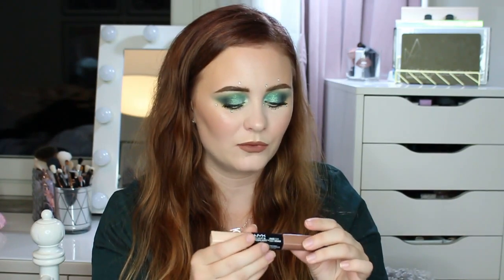Project Pan Roulette Collab Round 6 | INTRO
Hi everyone!
Welcome to the intro of a new round to the Roulette Pan Collab! This project starts today and will run until Jan 23rd. We have a list of 50 categories and you randomly select 6 of these categories and then pick 6 products corresponding to these.

Products mentioned:
Essence all about matte powder
Smashbox primer
Makeup Revolution Mega Bronzer 02 warm
ABH Subculture Electric
Nyx Sculpt and Highlight Face Duo
MU LAC Dorian Concealer in 02

Makeupbyalexy and Panningwithalexy